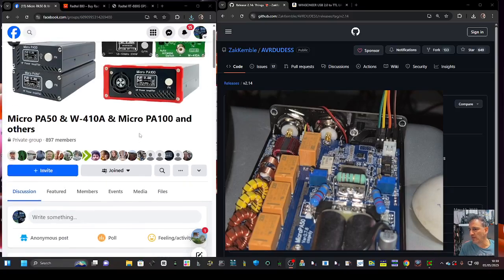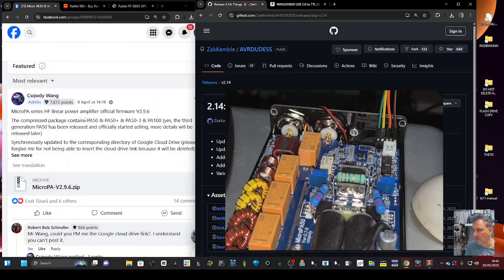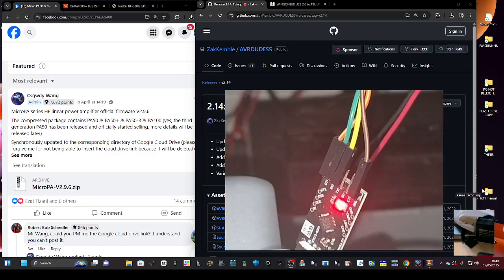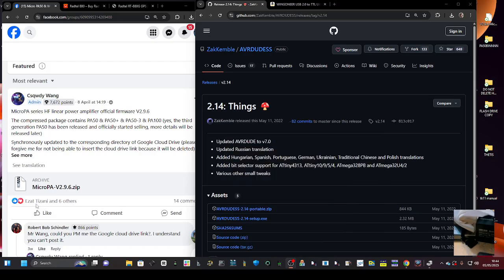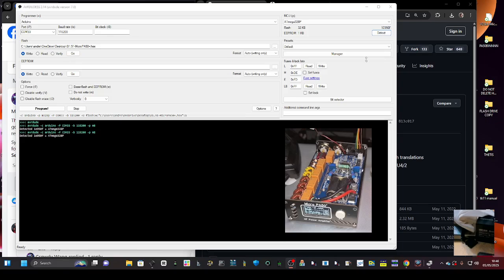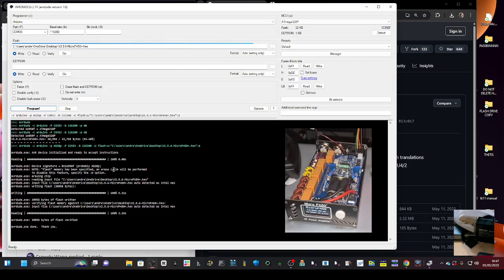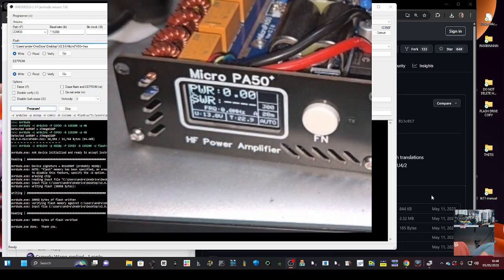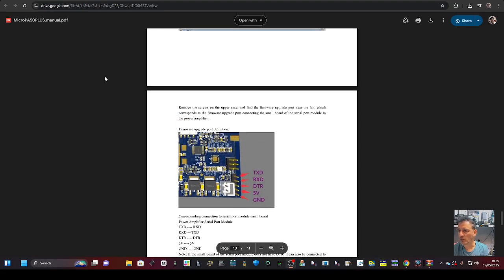MicroPA50 Amp - Firmware Update )v2.9.6 May 2025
Firmware Install Video